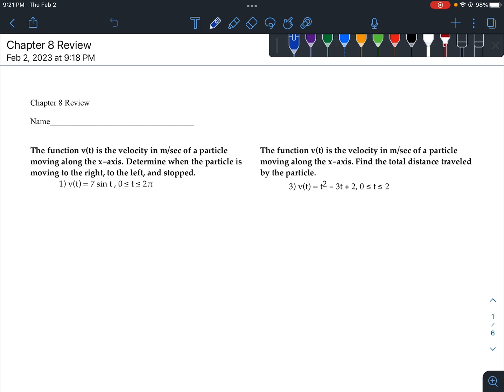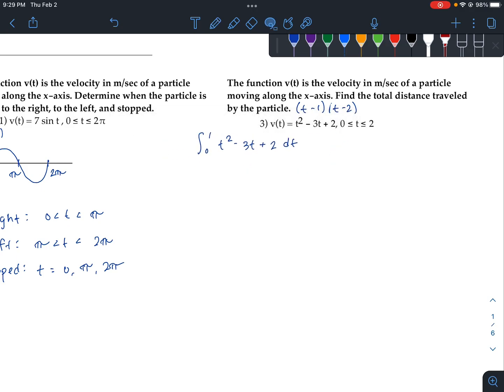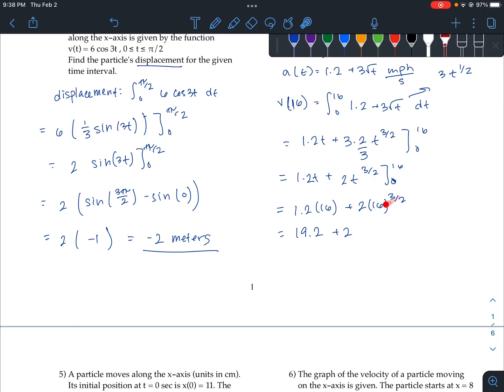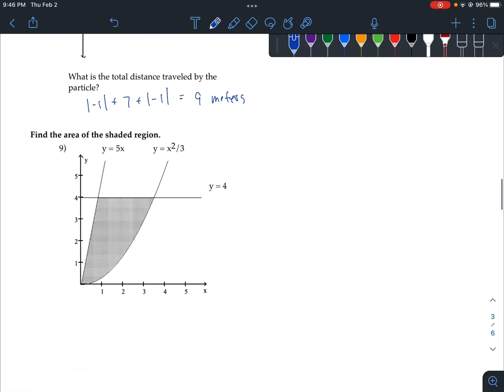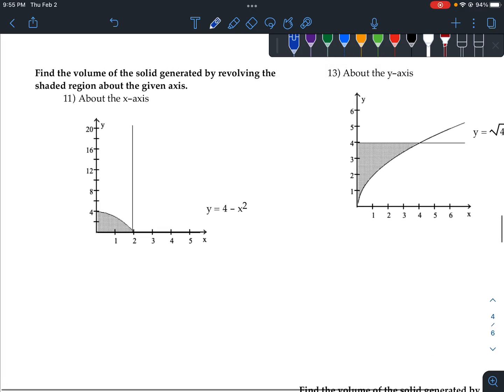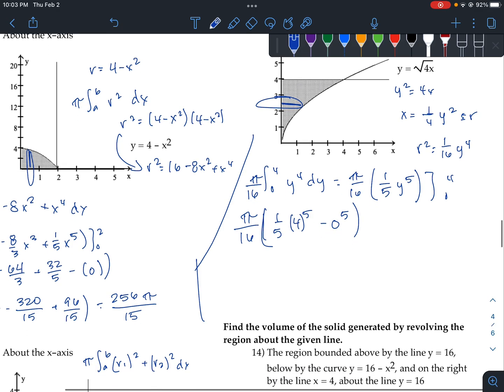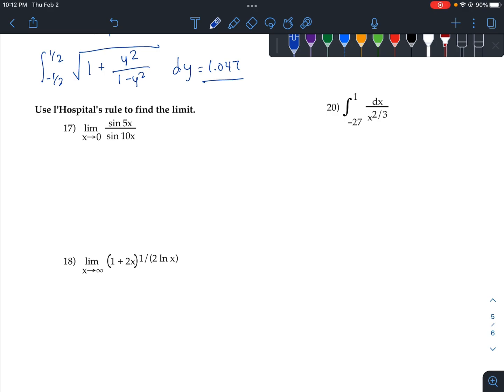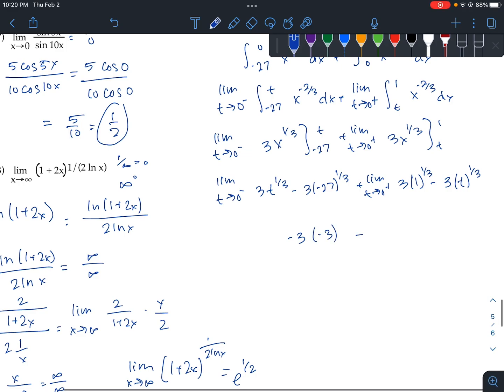Chapter 8 Review